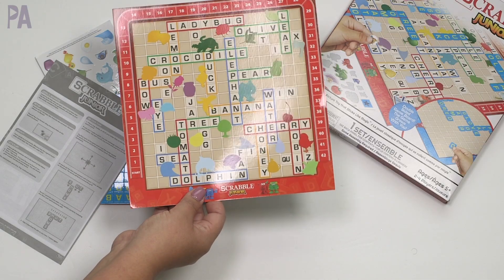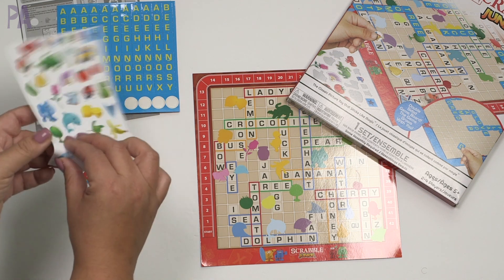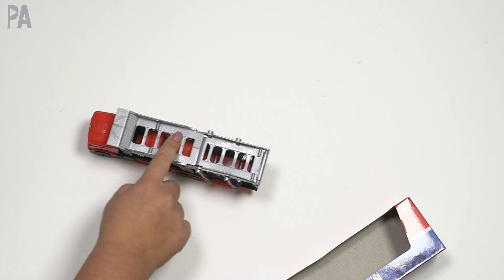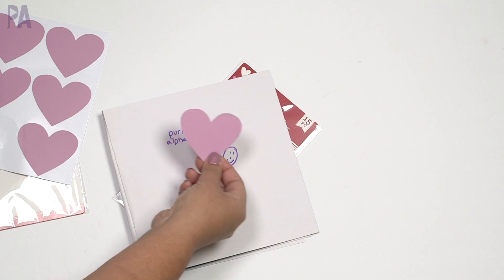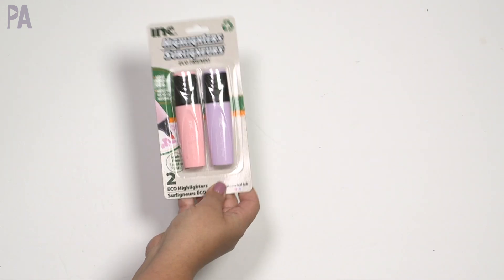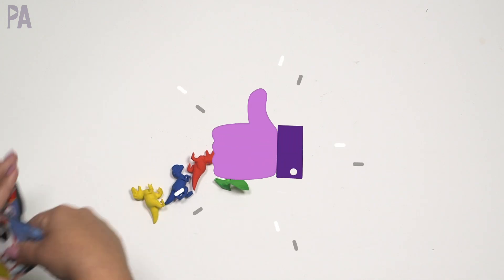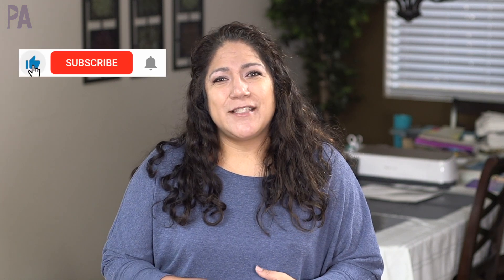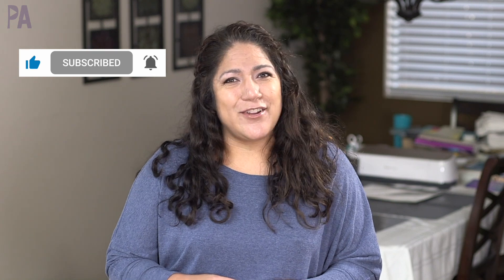Testing New DOLLAR TREE Toys - Win or Fail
There are some new things at the Dollar Tree! Let's test them out to see if they are a win or fail. They might become your new favorites! I do these tests on all of the new finds but I have a playlist of past Dollar Tree tests too.